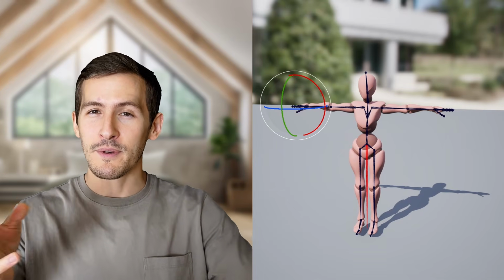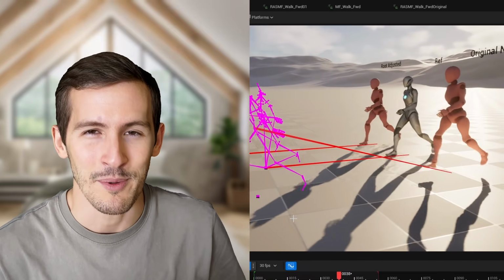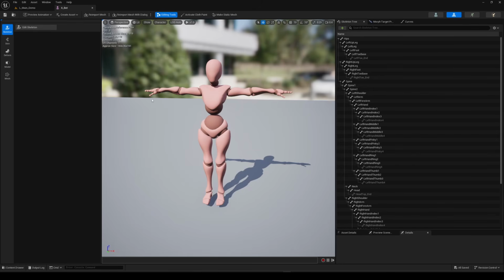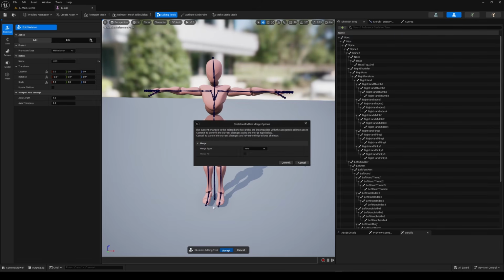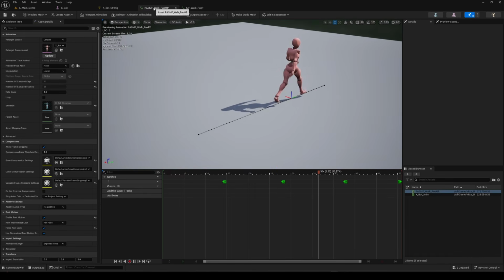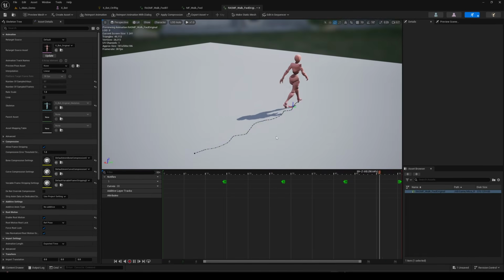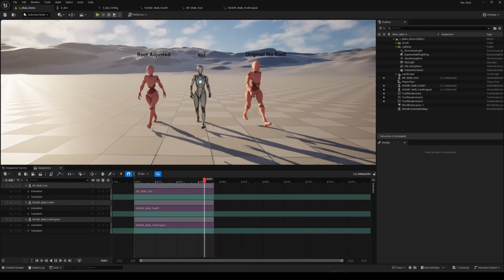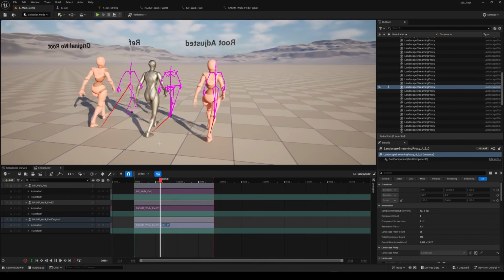Easy Rig Fix in Unreal Engine 5 | Skeletal Mesh Editing (Root Bone)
In this video, I’ll show you how to quickly fix your rig’s bone hierarchy directly inside Unreal Engine.
Using the Skeletal Mesh Editor, we’ll add a proper Root Bone to a Mixamo character, making retargeting, Control Rig setups, and root motion handling much easier and more reliable.
Animation workflows have never been this streamlined, and it only takes a few minutes, all inside Unreal!
Let’s dive in and upgrade your rigging workflow today!

00:00 Intro
00:13 Context
00:40 Mixamo Character
01:00 Skeletal Mesh Editing
01:28 Adding a Root Bone
02:27: Modular Control Rig benefit
02:50 Retargeting
03:55 Comparison
04:30 Outro